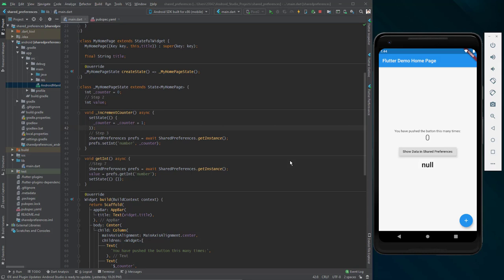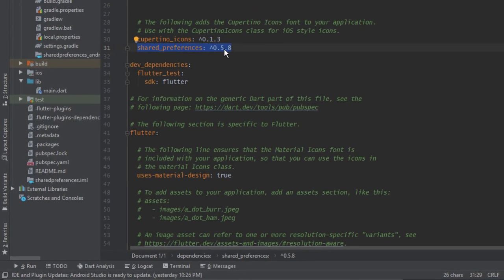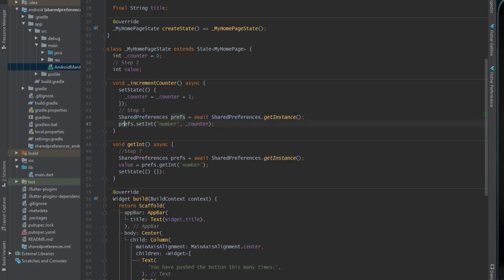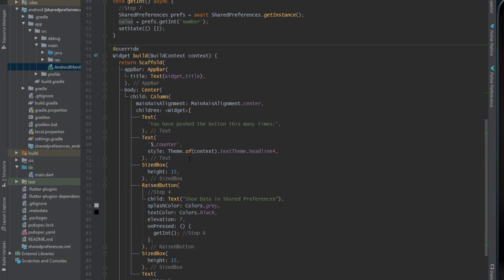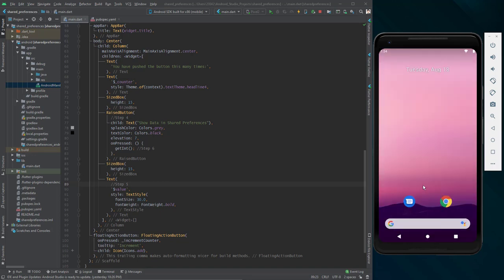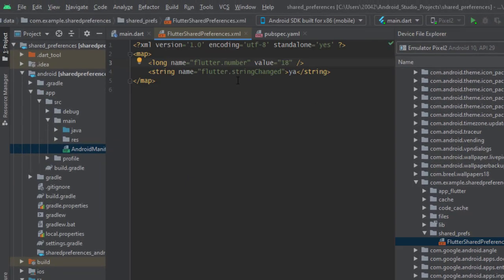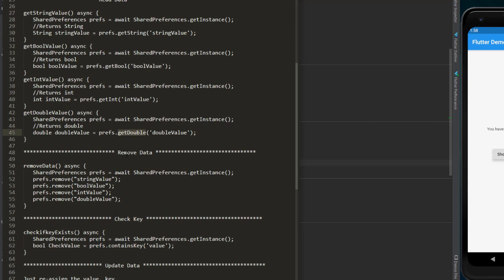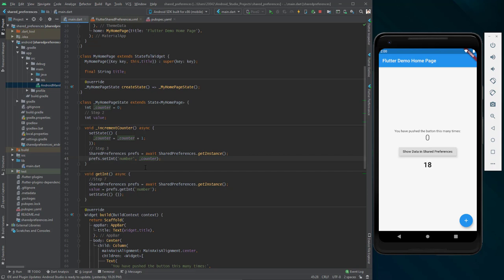An Introduction to Shared Preferences in Flutter: Android and iOS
What is shared preferences? Shared preferences is a very useful feature that can be used in Android and iOS. It is used to save data for quick access. In this video, we go through setting up the shared preferences, save data and retrieve data from the shared preferences.

00:01 Introduction
01:00 Coding
04:12 Testing the code
05:27 Access shared preferences in Android Studio
06:36 List of functions in shared preferences

My course: Flutter for Absolute Beginners: What I wish I Knew